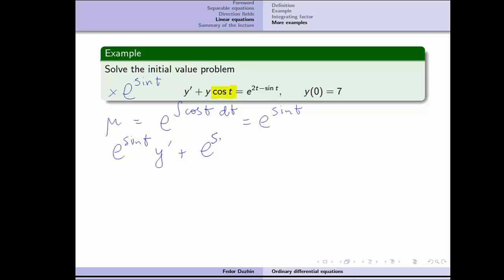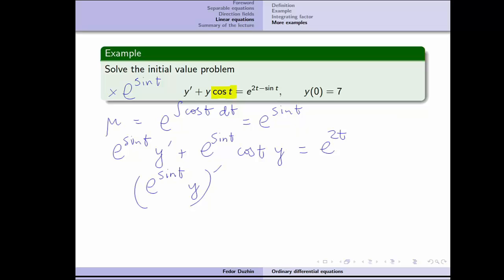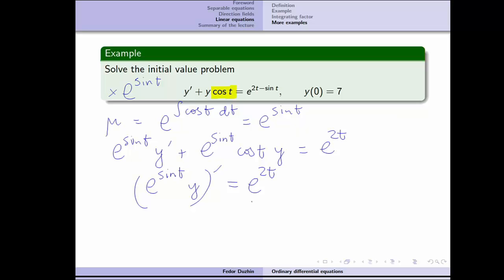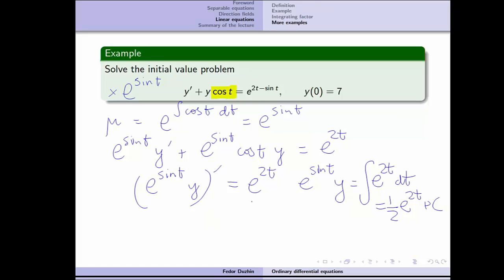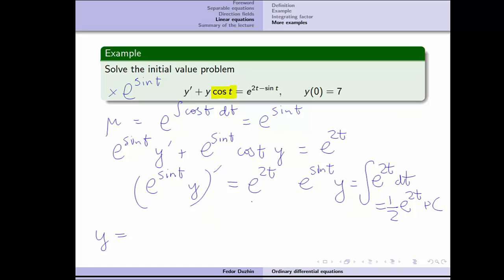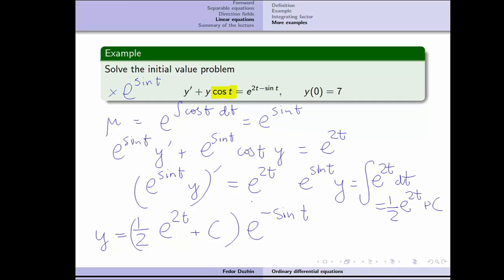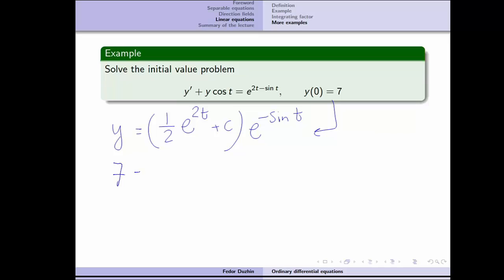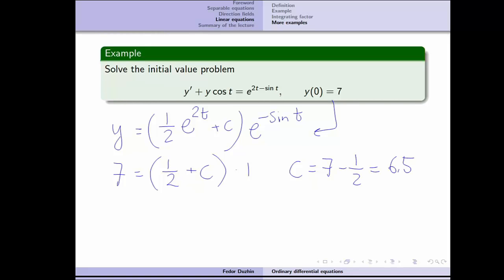ode week2 part12